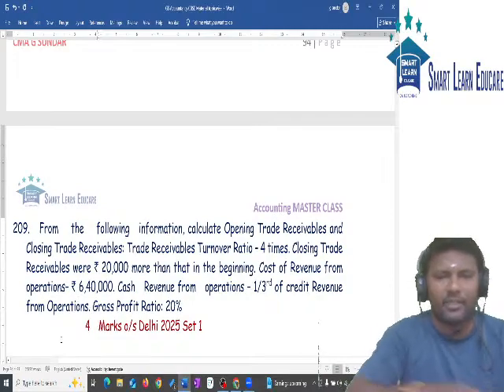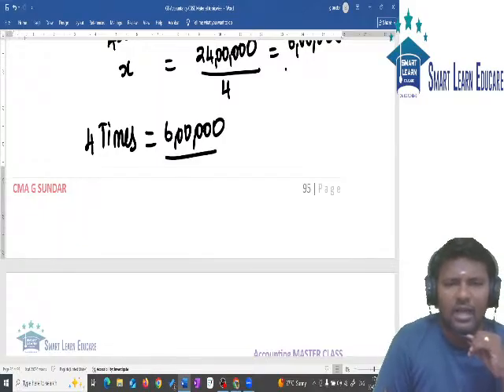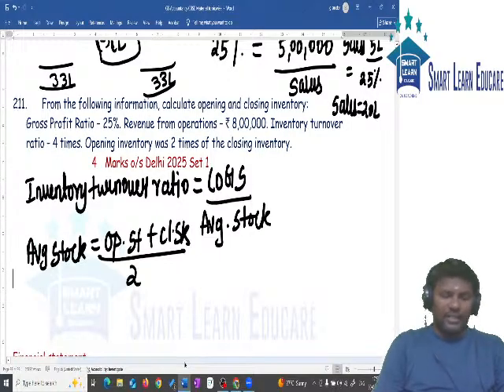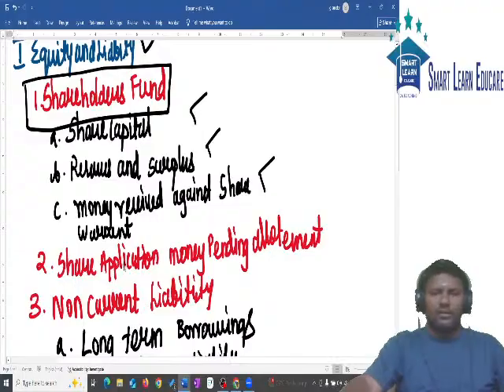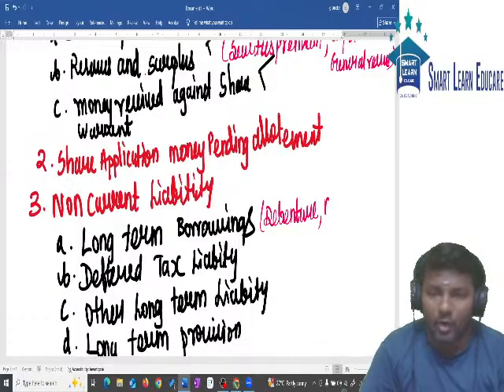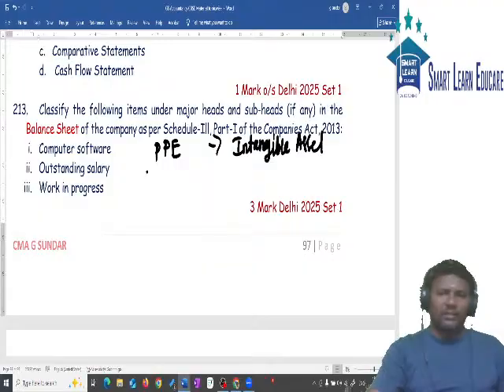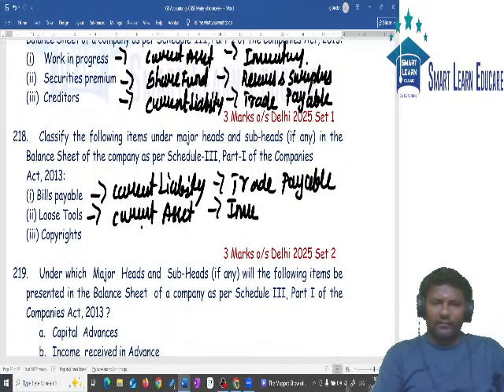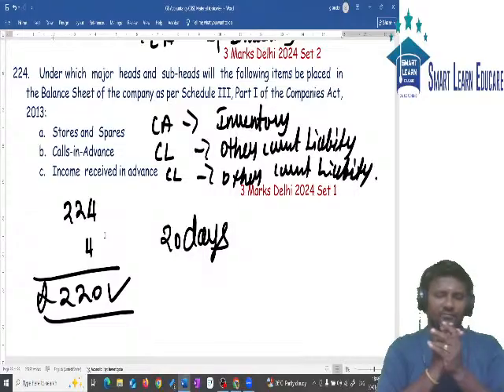FREE ACCOUNTING MASTERCLASS FOR 12TH STUDENTS